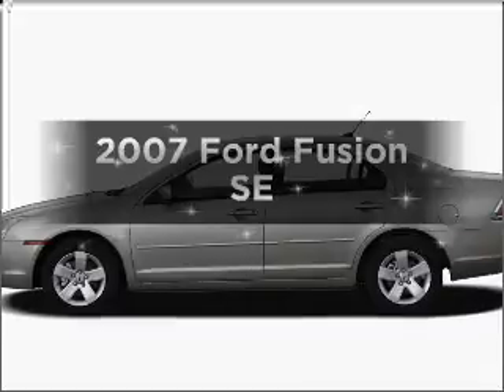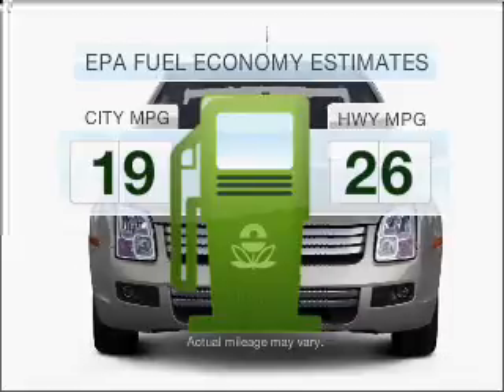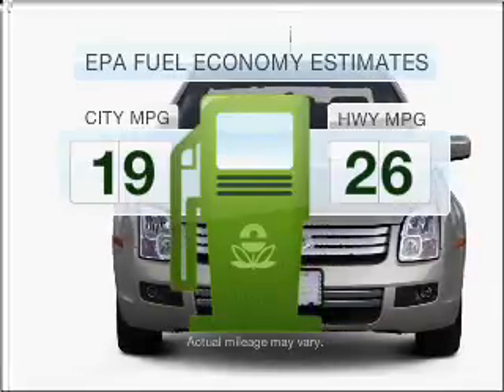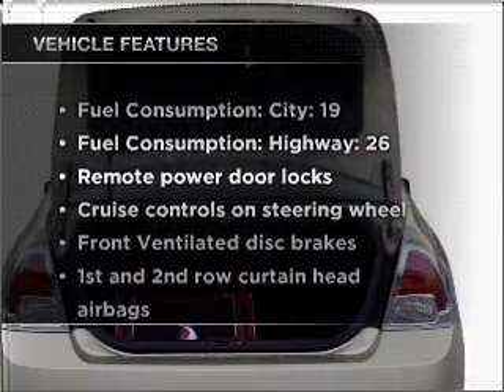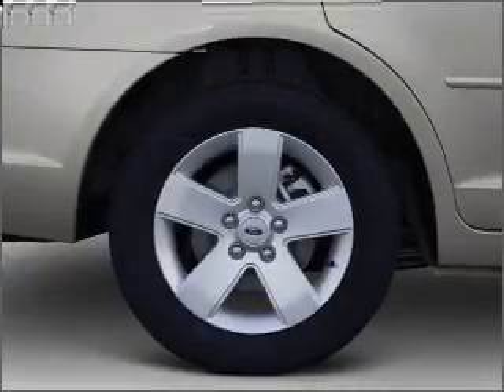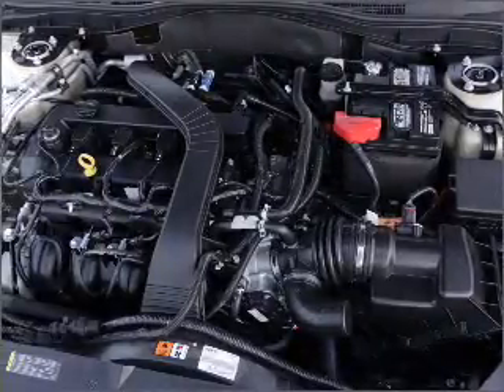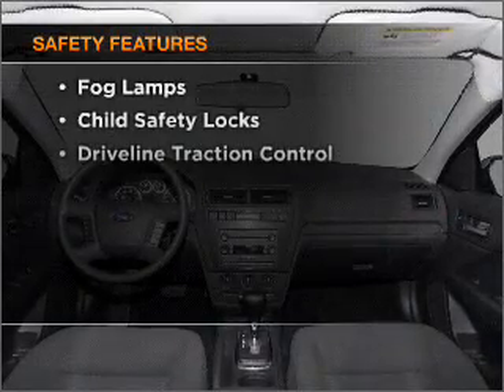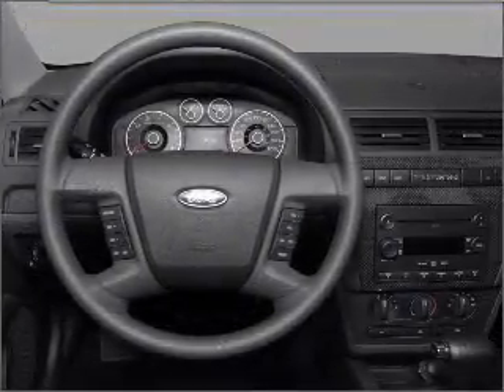2007 Ford Fusion - Colorado Springs CO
Year: 2007
Make: Ford
Model: Fusion
Trim: SE
Engine: 3.0 liter 6 cylinder 24 valve
Transmission: 6-Speed Automatic
Color: Alloy
Mileage: 31789
Address:
1212 Motor City Dr
Col